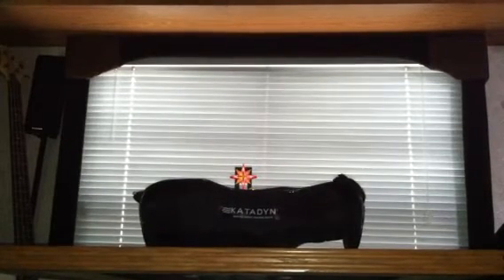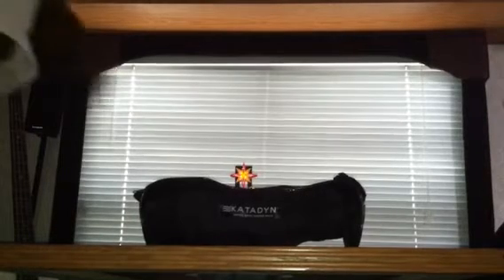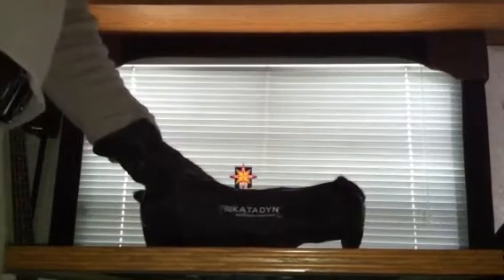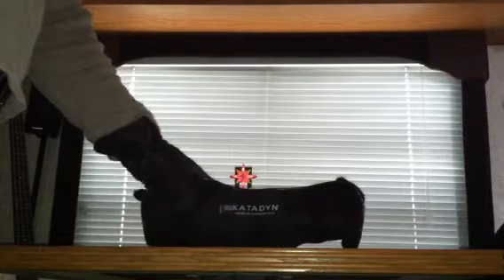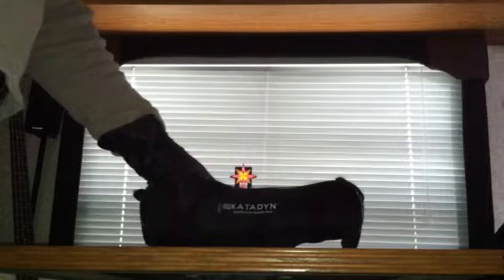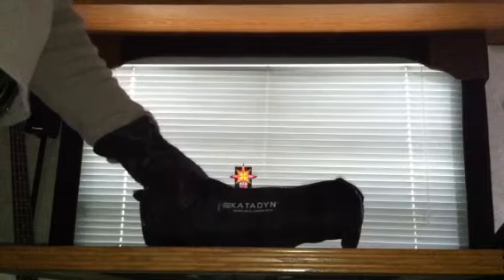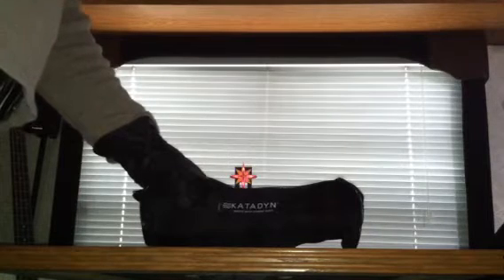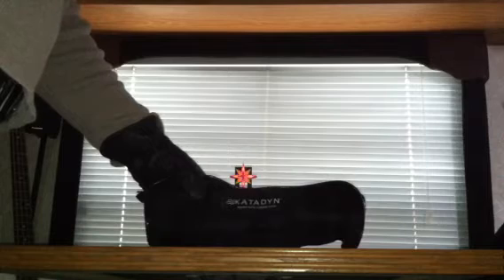1Tool that can save your life.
WATER- THE most underrated & understated life giving/sustaining/saving essential element that everyone  needs everywhere all the time.
 1a) To be considered is not only what bladder system (i.e. CammelBack, etc.) to carry water, but which method of Filtration; 0.2 microns is the safest & smallest level that can be found availiable to the general public to significantly reduce exposure by 99.9% to the wide spread & commonly found protozoan cysts giardia & cryptosporidium, and 99.9999% effective against Klebsiella terrigena, contaminants that are found in all waterways in all countries due to mans uncleanliness, & will make your excursion extreamly misserable or even fatal due to ultimate dehydration via severe fever, vomiting &/or diarrhea. A basic undertstanding of the difference between filtration & purification is parramount to ones health & survival. BOTH are SEPARATE yet equally important & different stages of procureing water. Iodine pills are a last resort due to waiting time for purifying to take effect as well as taste. There is a limit to how much iodine the body can ingest so it's better to invest in a piece of equipment that will last 20 years+ & has easy field maintenance.

H2o

NSN's for Katadyn Pocket products:
NSN for the Katadyn Pocket Microfilter Camping Filter: NSN 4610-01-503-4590
NSN for the Katadyn Pocket Microfilter Replacement Filters: NSN 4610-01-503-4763
NSN for the Katadyn Micropur Tablets: NSN 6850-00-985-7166.